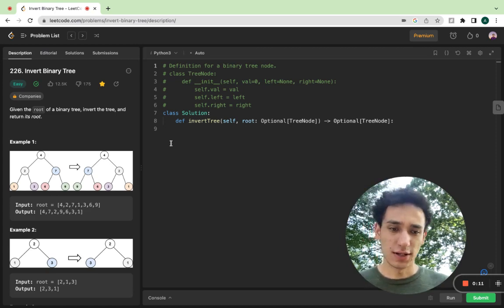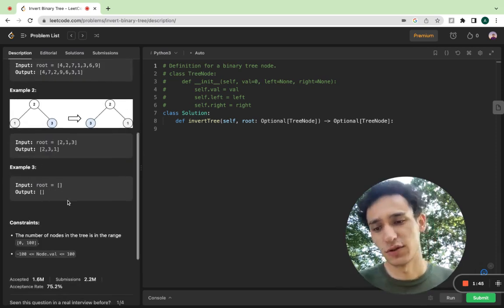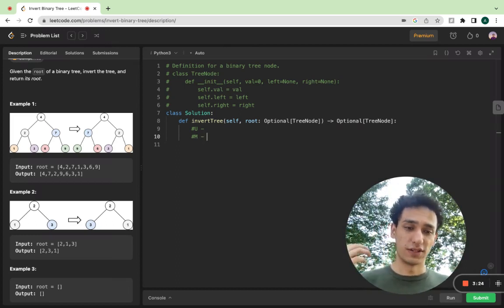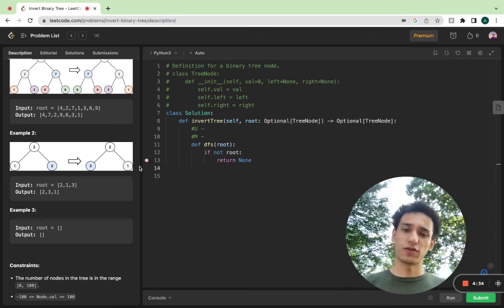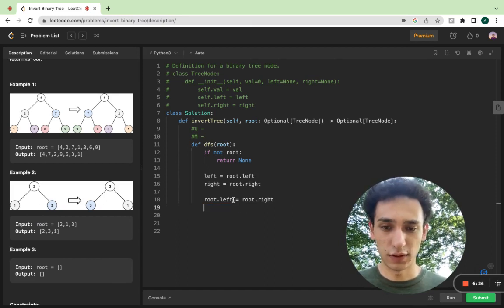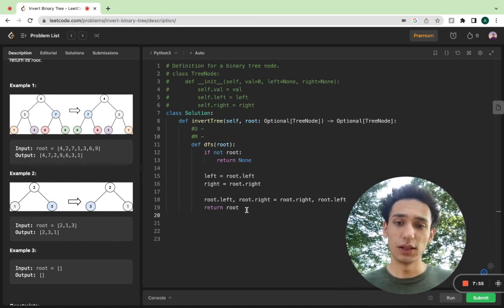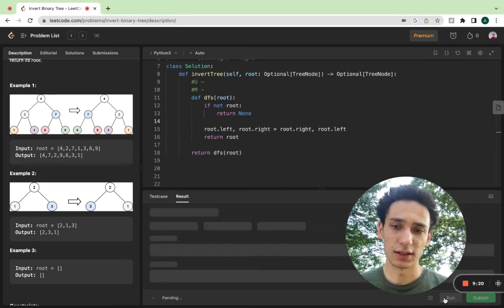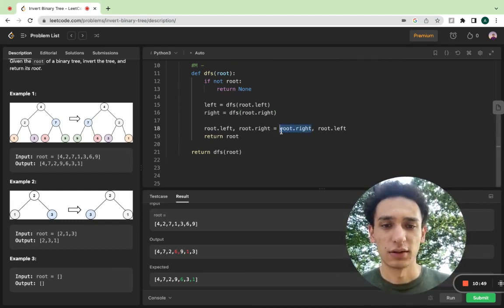Invert Binary Tree LeetCode 🔄